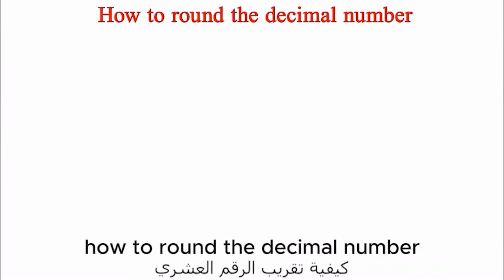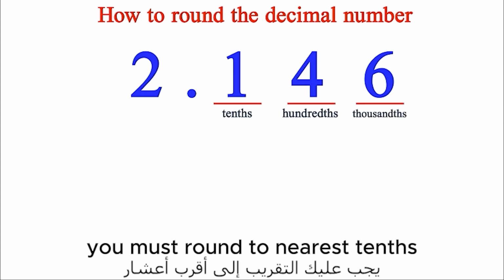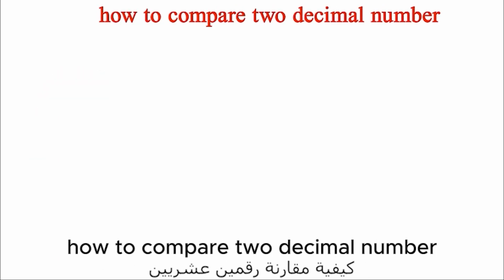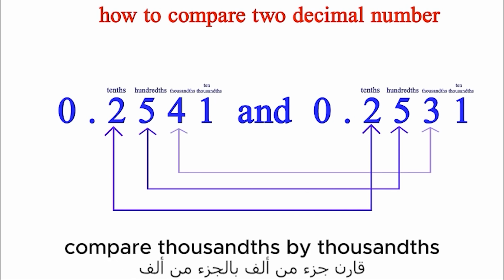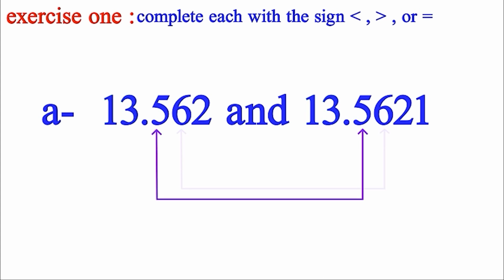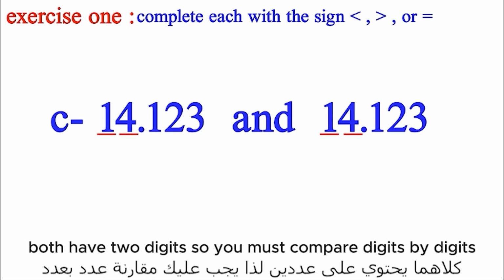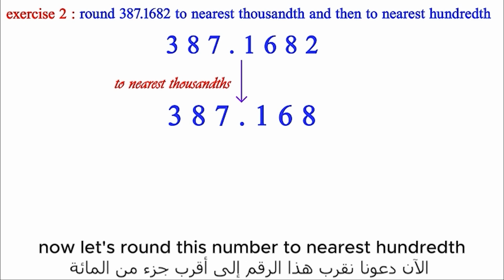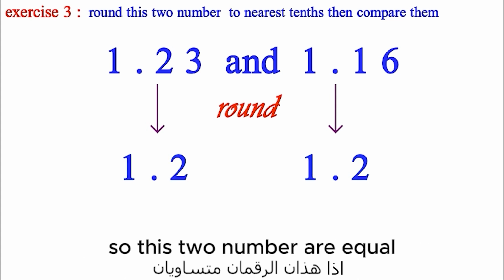Comparison of decimals (5) مقارنة الأعداد العشرية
Get ready for an exciting journey into the world of decimal comparison! We'll explore the lesson of comparing decimal numbers in an easy and simplified manner. You'll learn how to compare decimal numbers and understand the differences between them smoothly and entertainingly. You'll gain a deep understanding of this important topic and acquire the skills needed to apply it confidently. Join us and embark on this inspiring educational journey!"

PMP TEAM

استعد لرحلة مثيرة في عالم المقارنة العشرية! سنستكشف درس مقارنة الأعداد العشرية بطريقة سهلة ومبسطة. ستتعلم كيف نقارن بين الأعداد العشرية ونفهم الفروق بينها بطريقة سلسة وممتعة. ستحصل على فهم عميق لهذا الموضوع المهم وستكتسب المهارات التي تحتاجها لتطبيقها بثقة. انضم إلينا وانطلق في هذه الرحلة التعليمية الملهمة

فريق PMP

TALEB : @talebgamer

Song: "JAK - Miami Sunset"